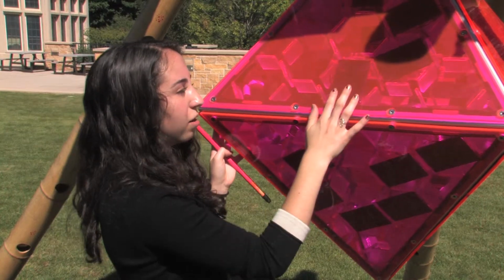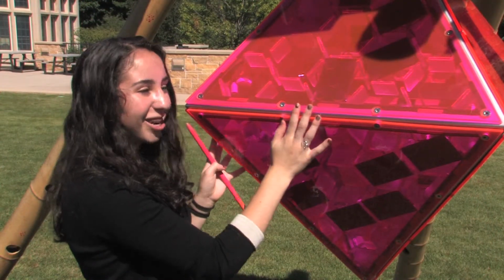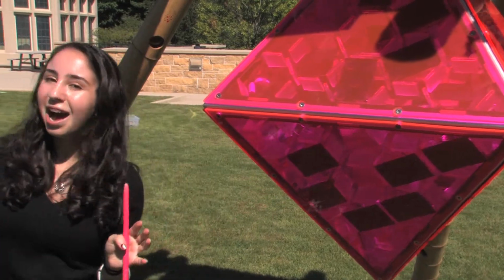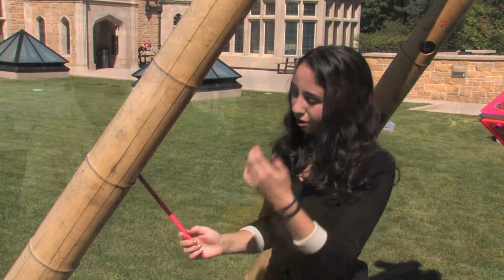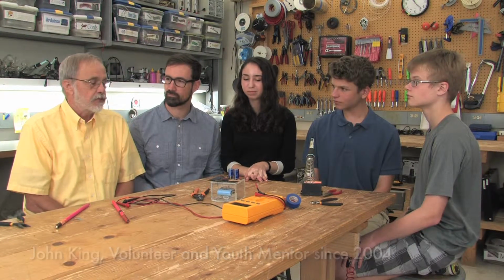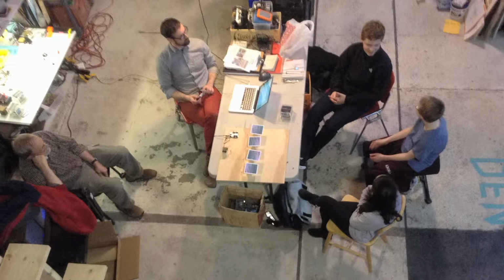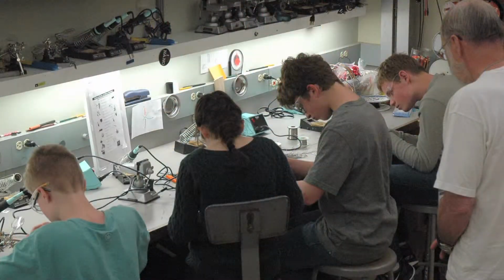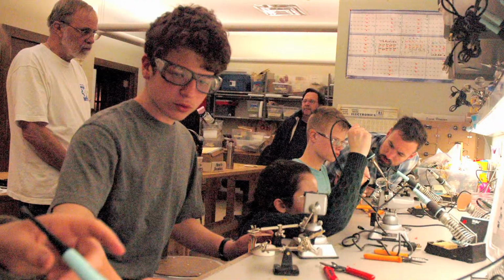solarsonicinfinitysystem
Students explain the Solarsonicinfinitysystem, on display summer 2014 at The Bakken Museum